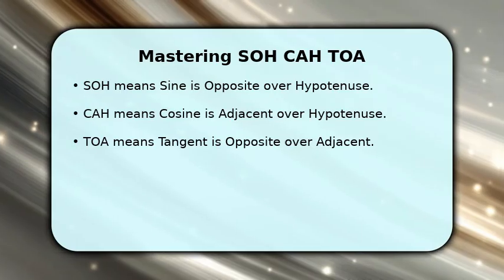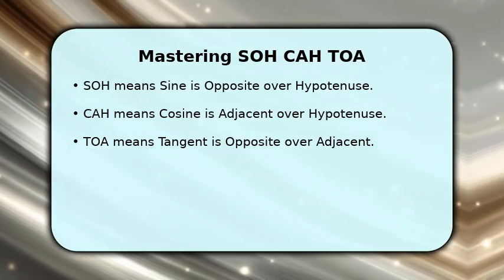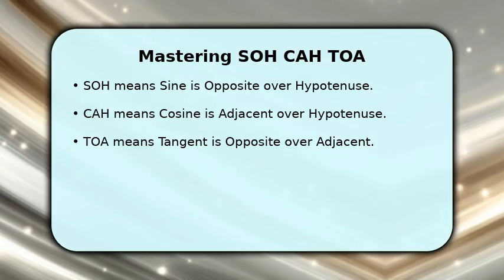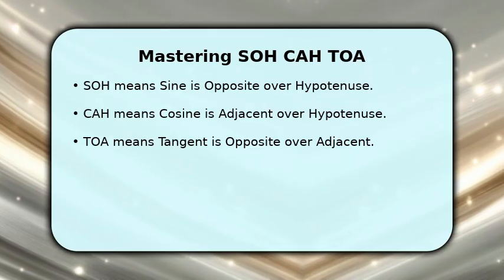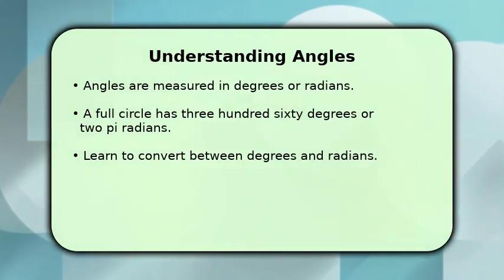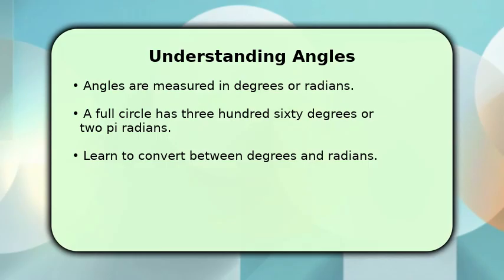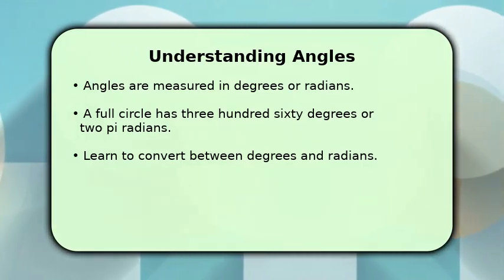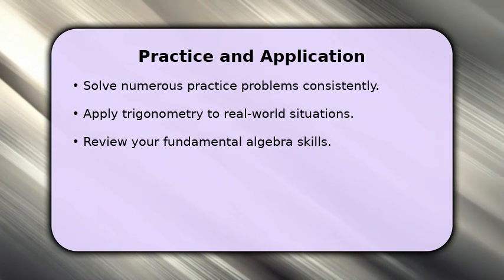How to Learn Trigonometry for Beginners (Easy Method)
▸ (x) Trigonometry can seem daunting, but with the right approach, it's easy to learn. In this video, we'll cover the basics of trigonometry and provide a step-by-step guide on how to get started. From understanding angles and triangles to applying trigonometric functions, we'll break it down in an easy-to-follow manner.